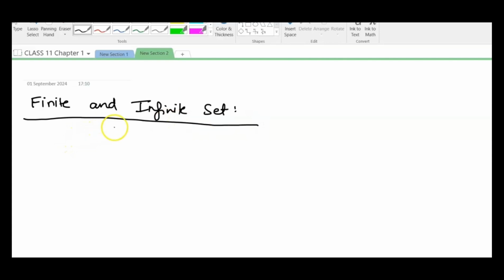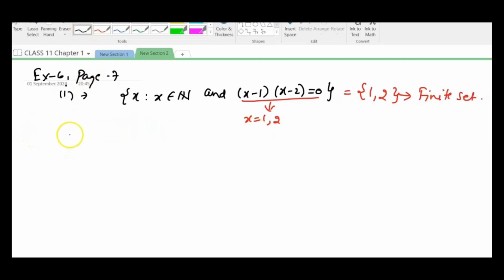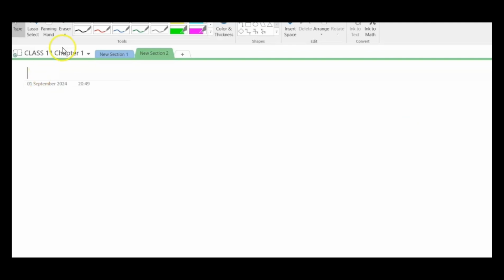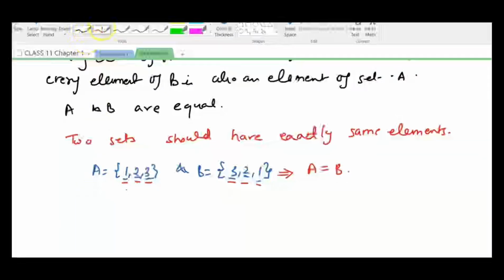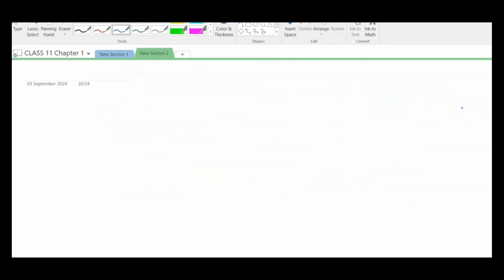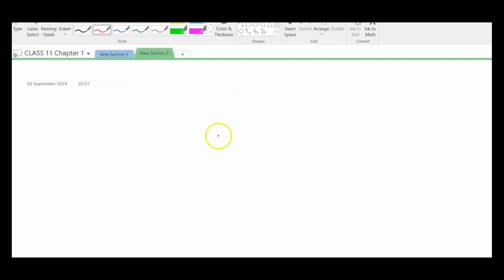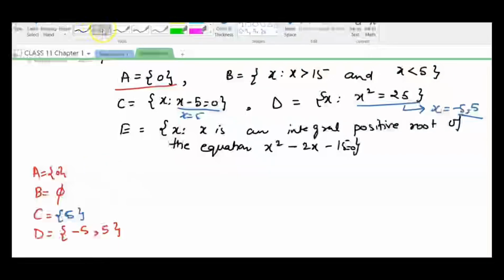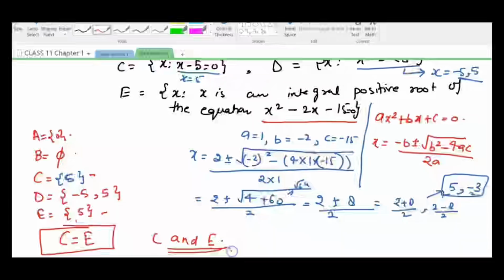Class 11 NCERT: Empty Set, Finite & Infinite Sets, and Equal Sets Explained Part 2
In this video, we cover important concepts from the Class 11 NCERT Mathematics curriculum, including equal sets, finite and infinite sets, and the empty set. You’ll learn what makes two sets equal, how to determine if a set is finite or infinite based on the number of elements, and why all empty sets are considered equal. This explanation is designed to help you grasp these key topics in set theory, as outlined in the NCERT syllabus.

Your support helps me create more educational content for you!